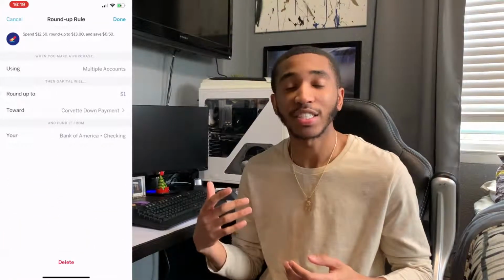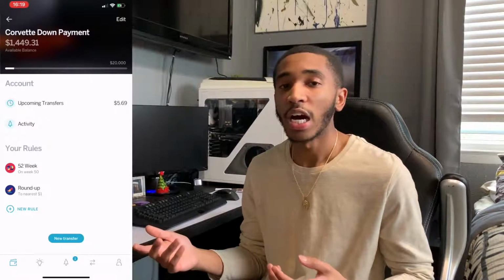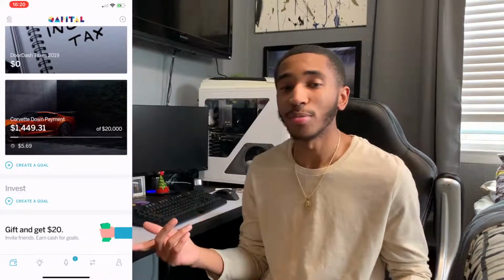How to Save for a Car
In this video, I'm discussing how to save for a car and what you should keep in mind when doing so! Hope you enjoy!

If you have any comments or questions just drop them down below.  Follow me to stay up to date on channel news.

I'm using Qapital, the banking app that makes it easy to fund your future – while taking care of your now!